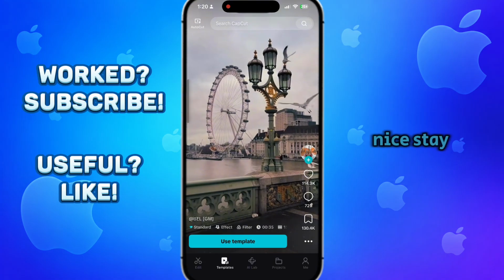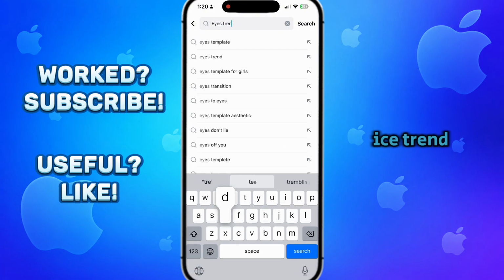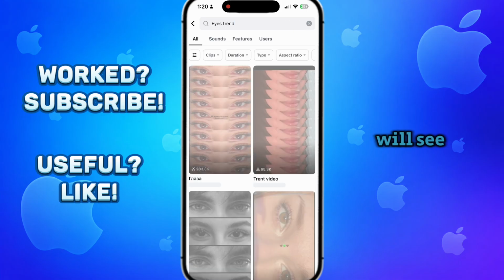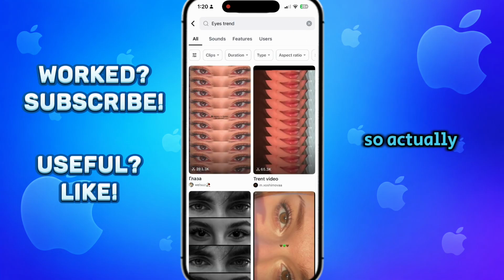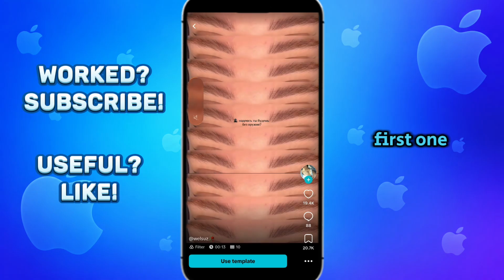How To Make Viral Eyes Trend - Full Guide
The Eyes trend (or "Eye Collage" trend) is taking over TikTok and Instagram Reels! It's a creative collage that showcases four different eye expressions in one grid layout. In this tutorial, I'll show you exactly how to create your own 4 Eyes trend video or photo – no fancy equipment needed!